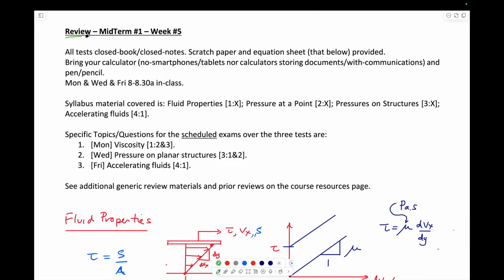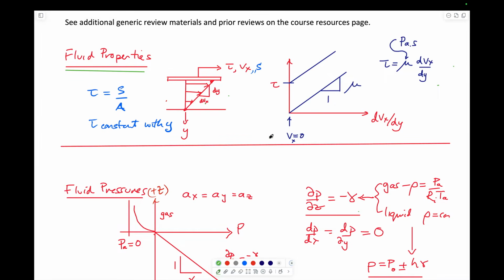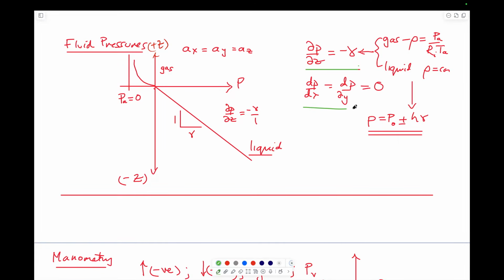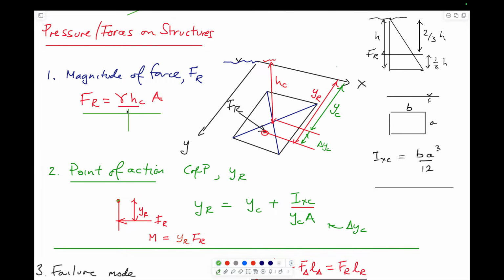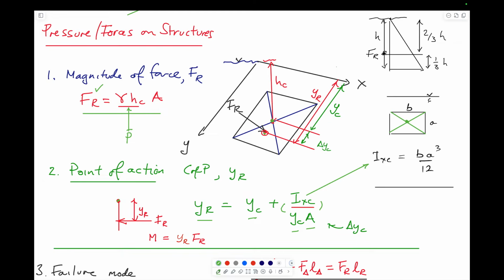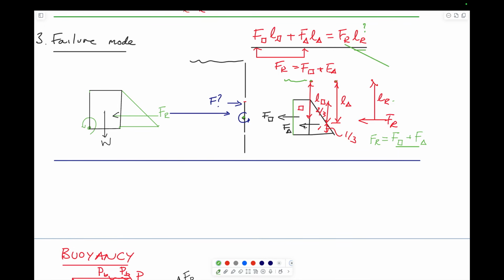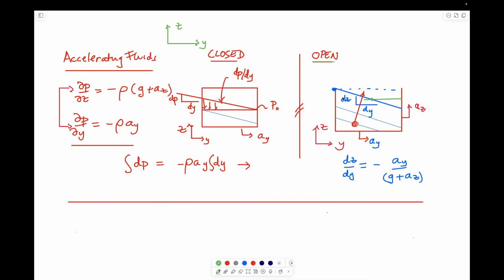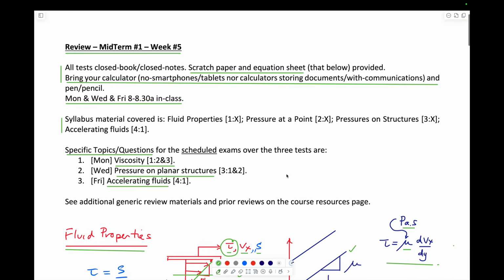Review Session for Midterm 1 [2025]